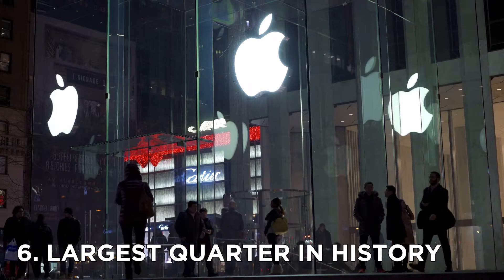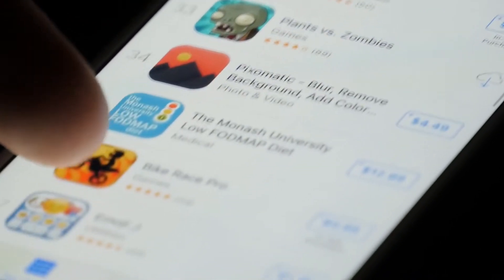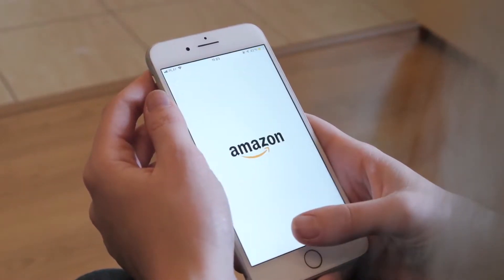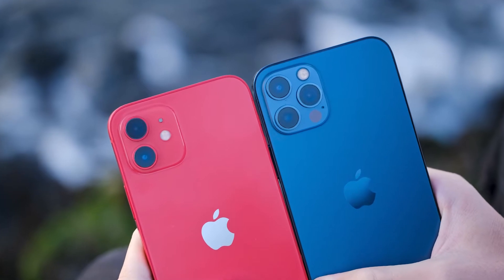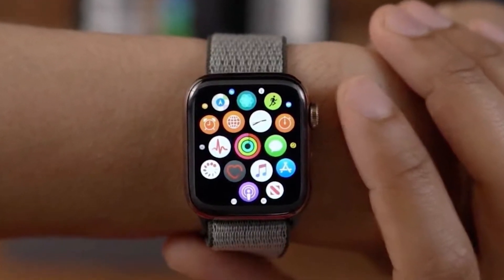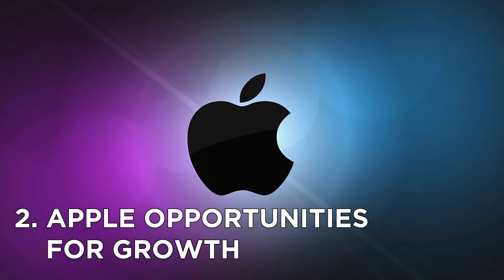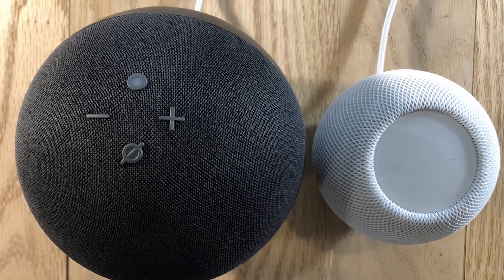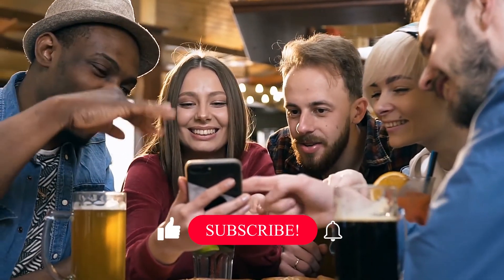Apple Stock Analysis March 2021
Today's video is about Apple (AAPL) stock analysis for March 2021,
Apple stock price prediction, apple stock forecast, and apple stock news. It gives apple stock update information to apple stockholders, inform them what they need to know about apple stock 2021, apple stock technical analysis and when apple stock going up so they can decide on apple stock buy or sell.

 Apple stock has always been among the top stocks to buy now in the like of AMC stock, Amazon Stock, Facebook Stock, Nio Stock, Zoom stock, Moderna stock, JD stock, and more.

People are often confused about; which stock to buy today, how to invest in stock this 2021, the best stocks to invest in 2021, and what are the best dividend stocks in 2021?

   Stock Adviser will guide you on stock, stock market, how to invest in stocks, and provide you with the financial knowledge you need to succeed in the stock investment.